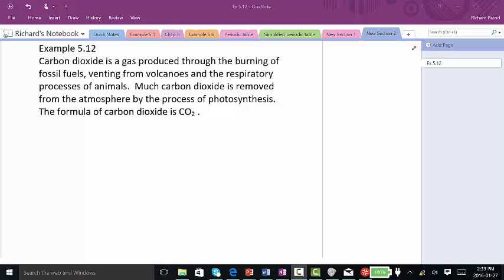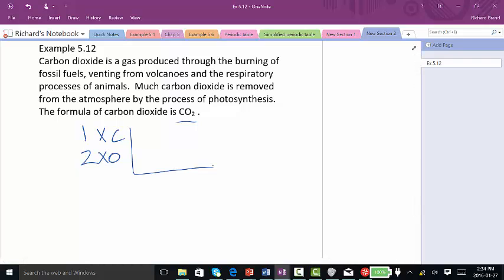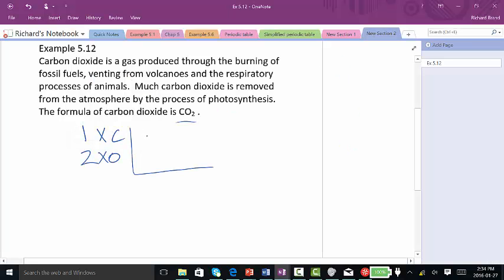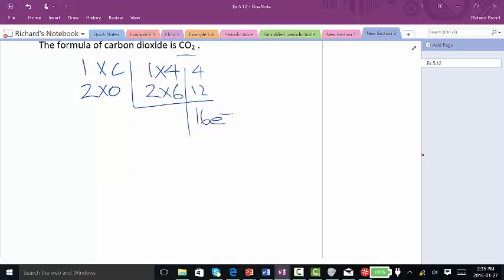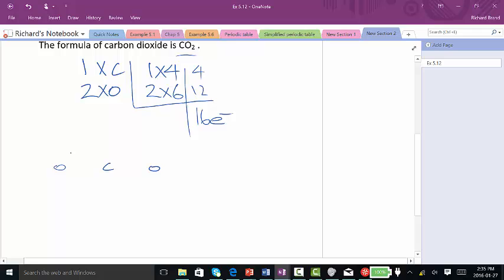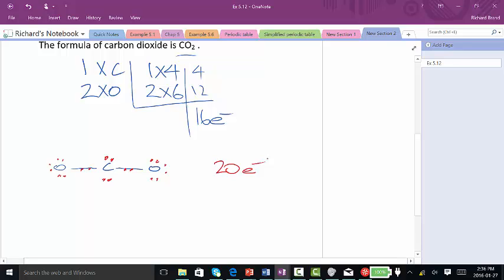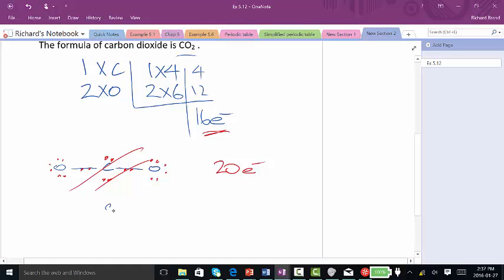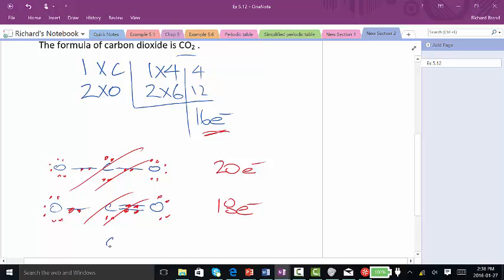What is chemistry Ex 5 12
Lewis electron dot diagram for carbon dioxide